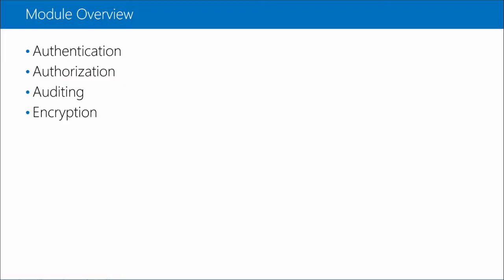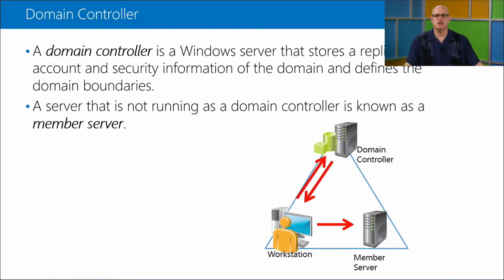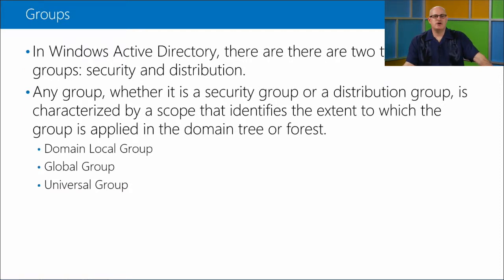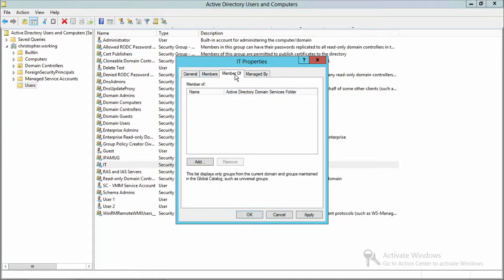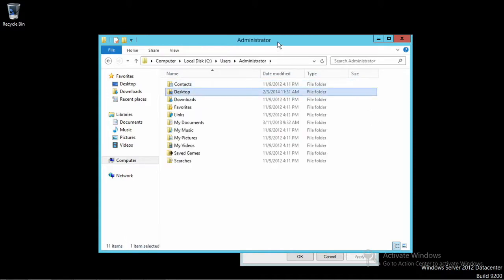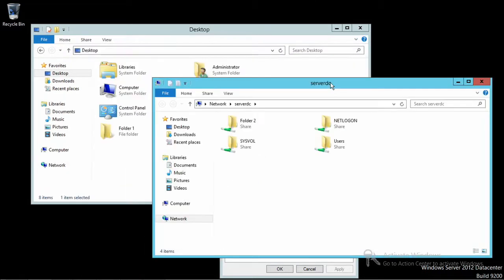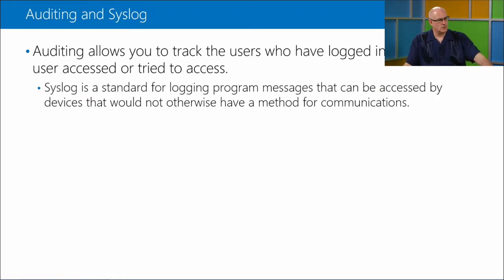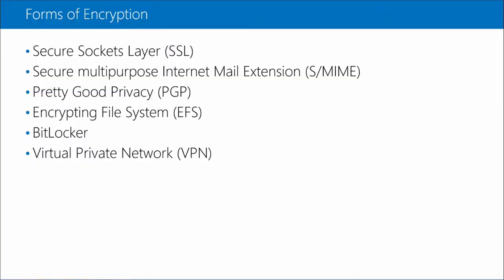02 Authentication, Authorization, and Accounting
Get an introduction to the topics of authentication, authorization, and accounting—what they are, how they are different, and how each is implemented and managed. Look at available options and how to use some of the tools in Windows for implementing each one.